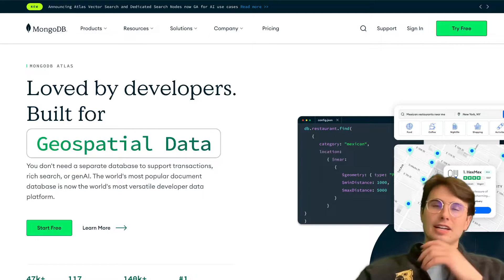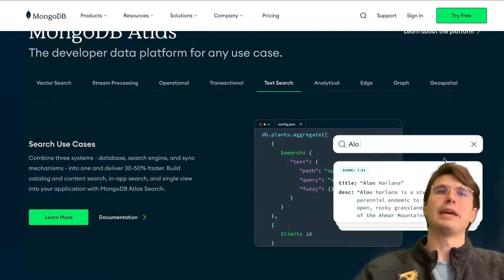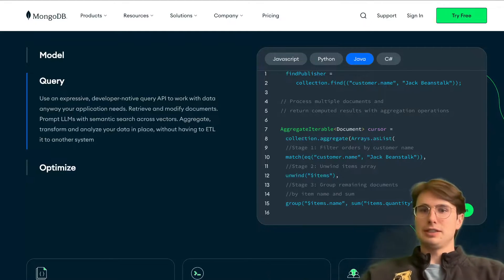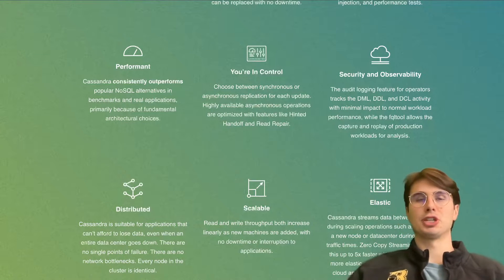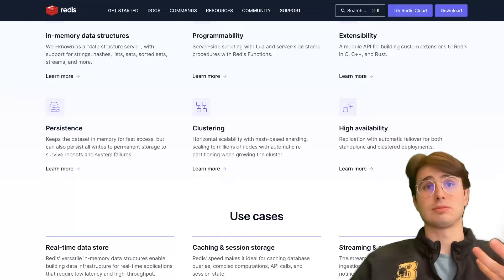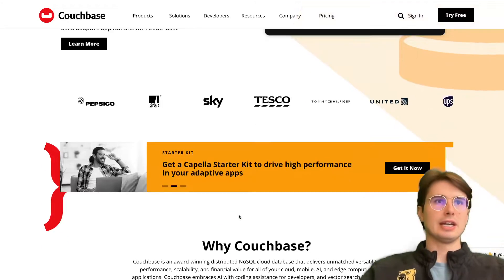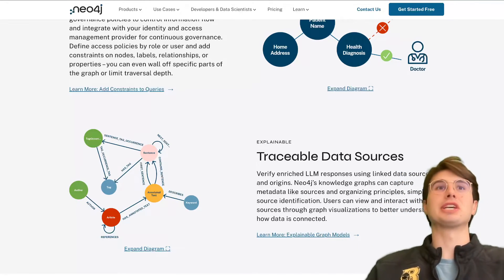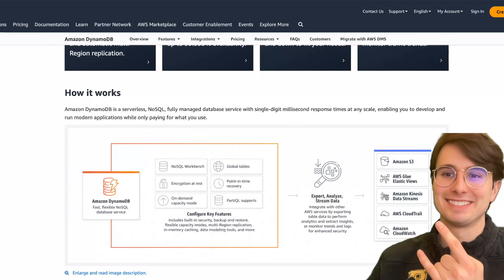Which NoSQL Database is Right for You? MongoDB, Couchbase, and More Compared!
In this video, I'll be going through some of the top NoSQL database options out there in the market to give you all a sense of which one is right for your particular use case!